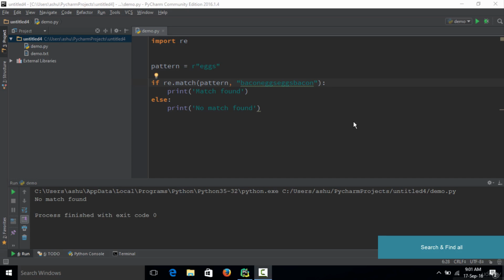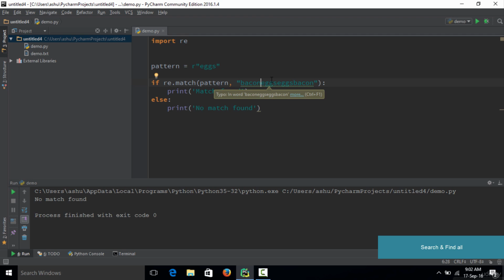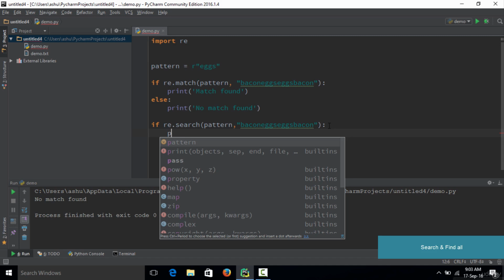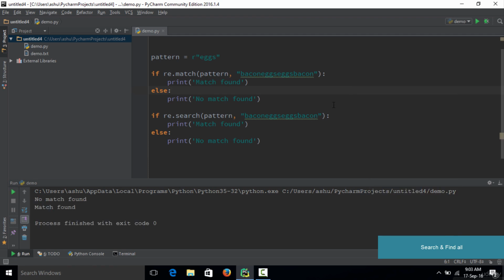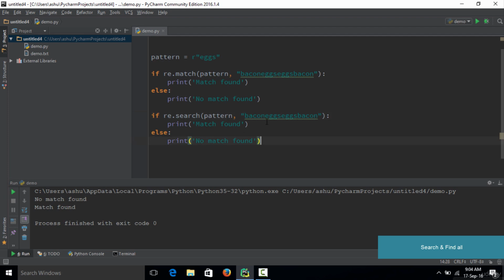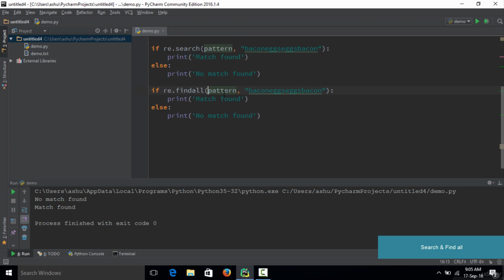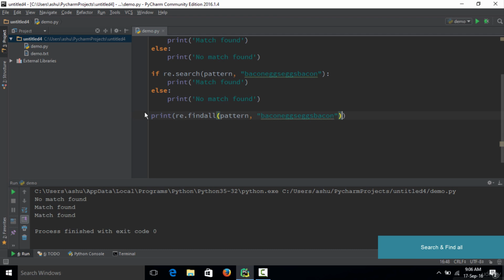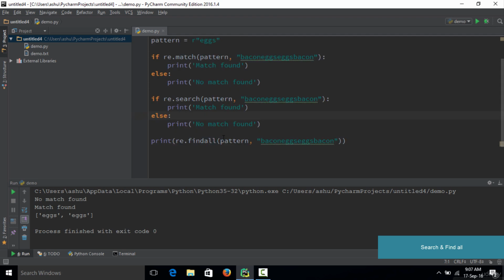085 Search find all